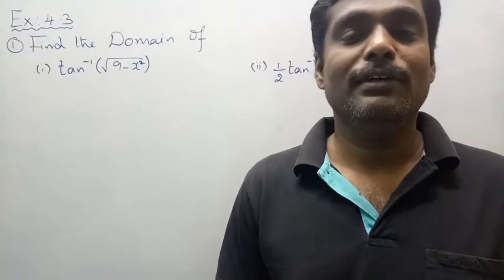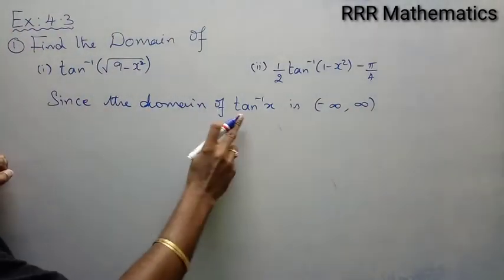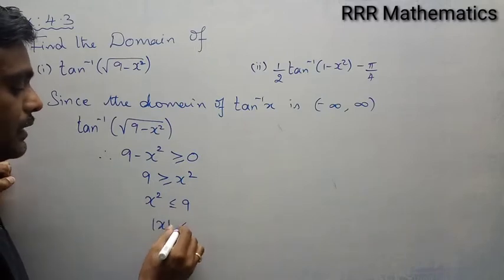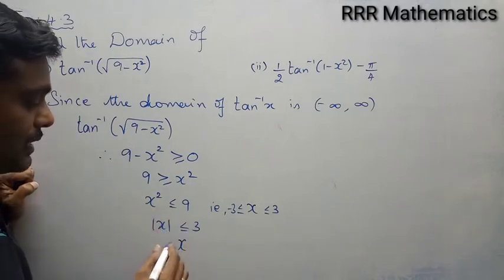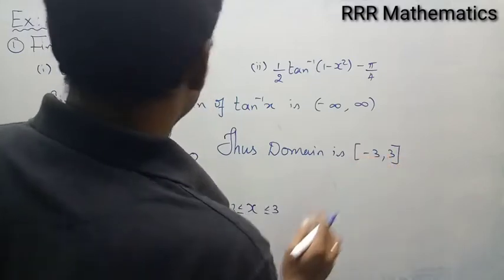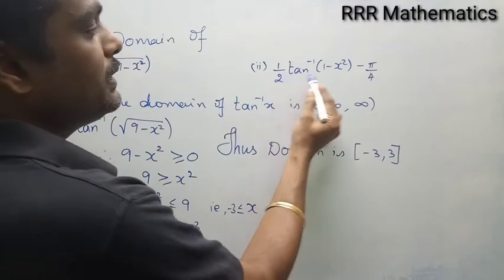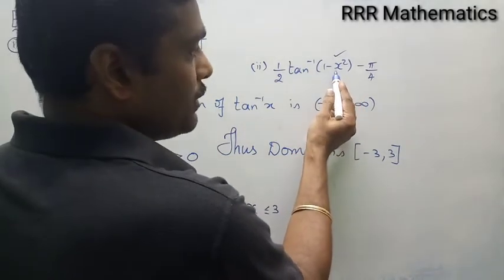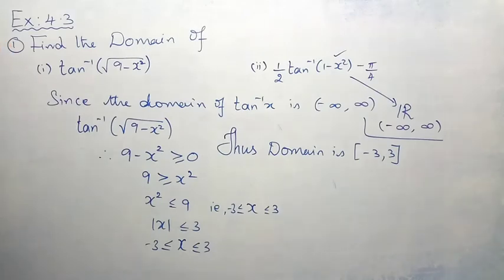Standard-12 Find the domain of tan⁻¹(√9 -x²) you & ½tan⁻¹(1 -x²) -π/4. TN 12th TB Ex:4.3(1)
Find the domain of  tan⁻¹(√9 -x²) you   &  ½tan⁻¹(1 -x²) -π/4.

Problem taken from Tamil Nadu Mathematics 12th text book. Chapter - 4 - Inverse Trigonometric Functions
Ex: 4.3(1)